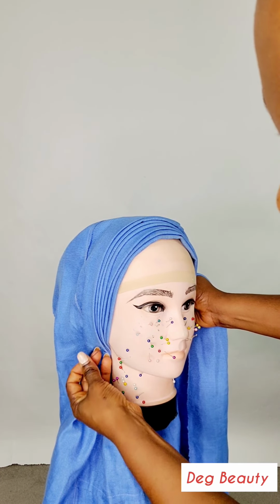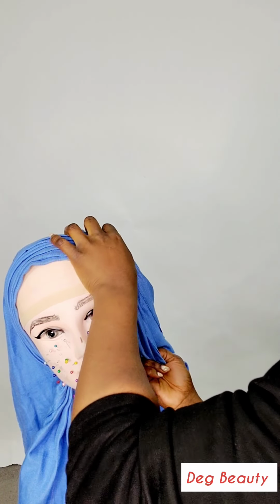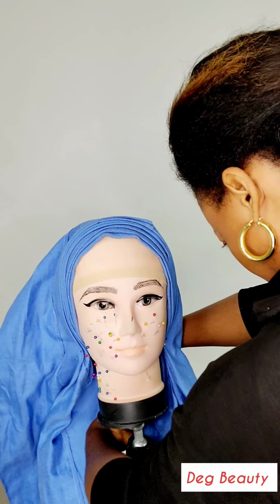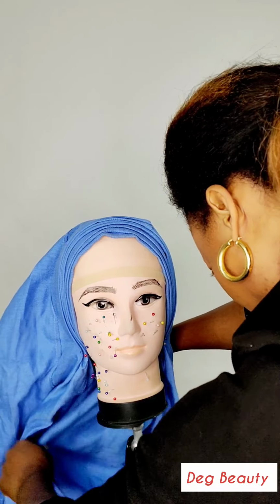Ruffles Gele Tutorial 😯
Hello beautiful people💕💞. This channel is all about makeup, 💋bridal hair, traditional bridal hair, bridal gele different styles make-up vendor, a beauty product vendor, and much more. I am also a trainer who trains people. Am available to travel world wide ✈🚄🚘🌍 . Also like👍, comment, and share with your loved ones💓🙏.